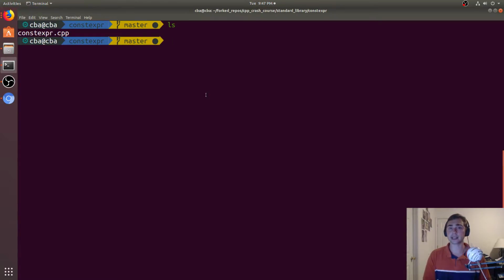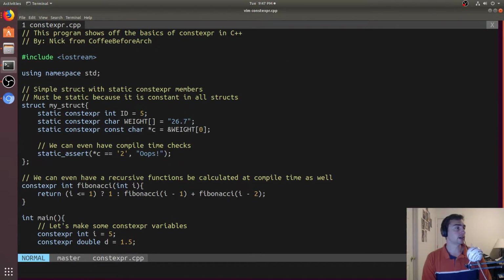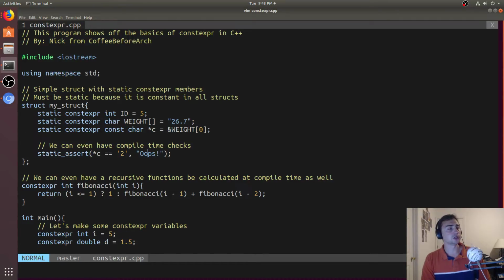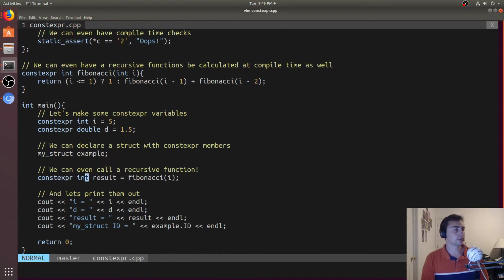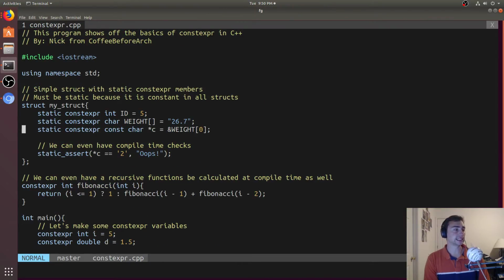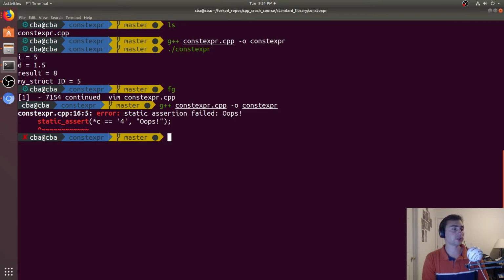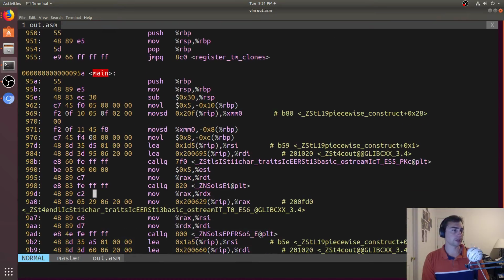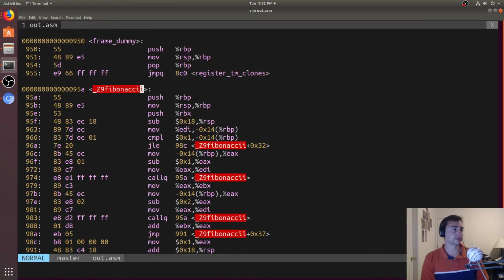C++ Crash Course: Constexpr and Static Assert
In this video we look at the basics of constexpr and static_assert in C++!